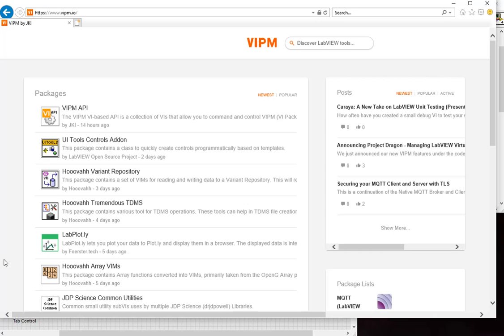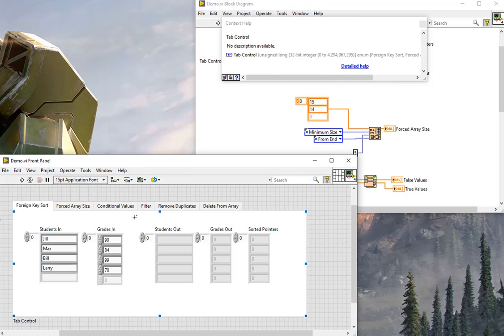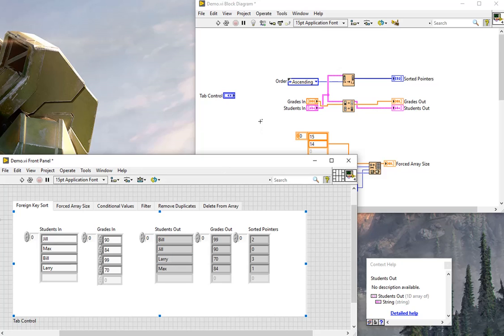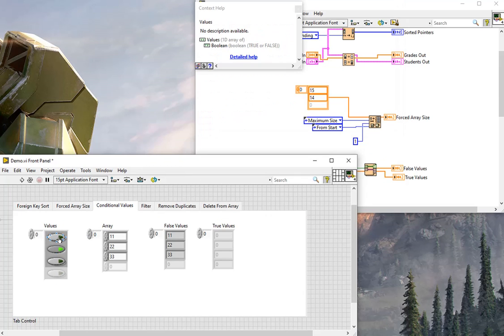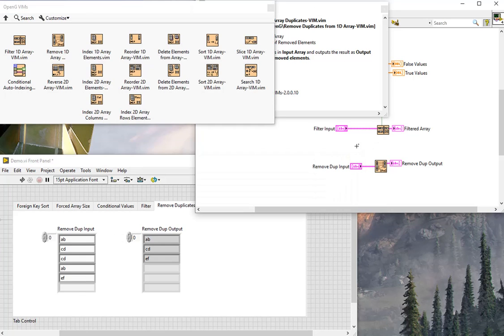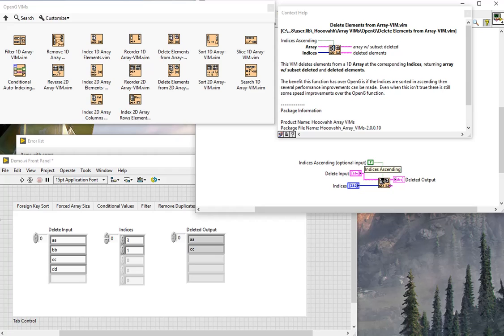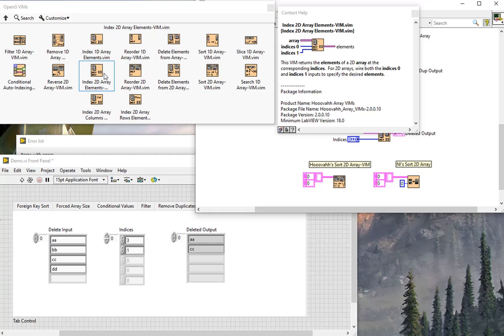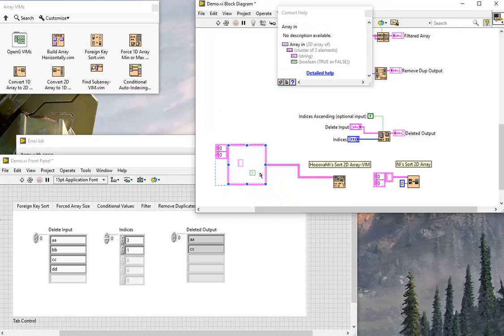LabVIEW Hooovahh Array VIM Demo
This is a video demonstrating some of the features and functions of the Hooovahh Array VIM package available for LabVIEW at VIPM.IO here.

Discussions of the package can take place on the LAVAG forum here.